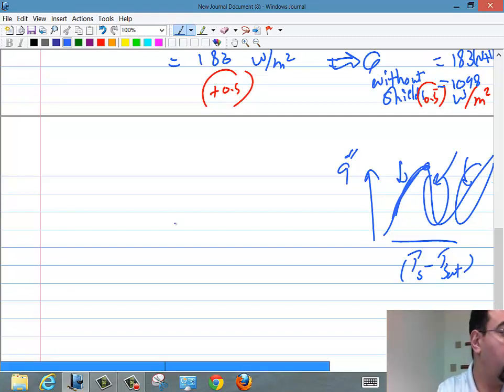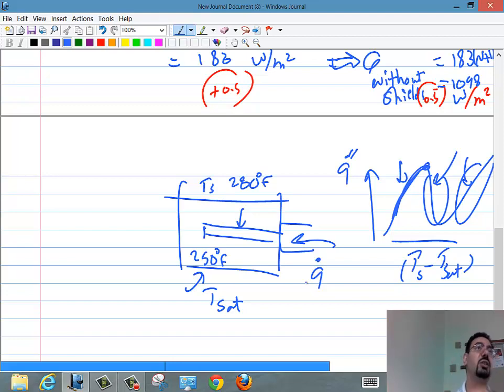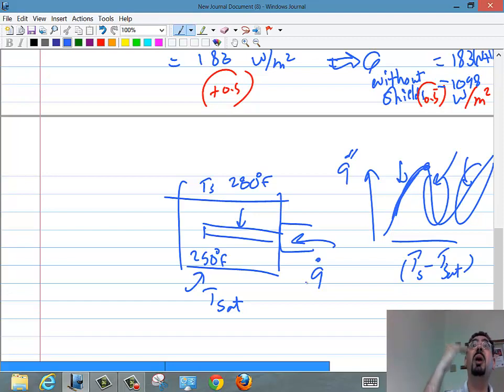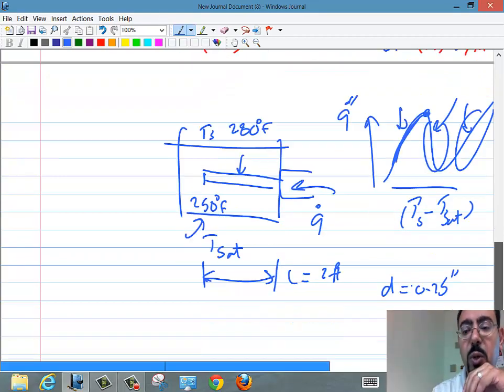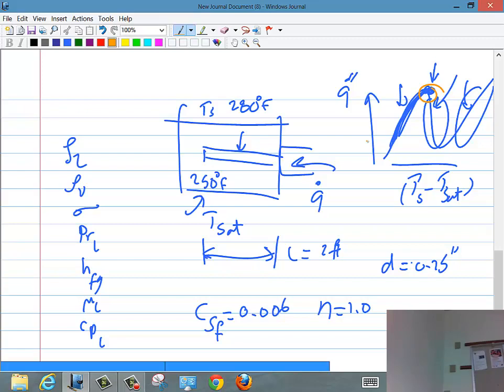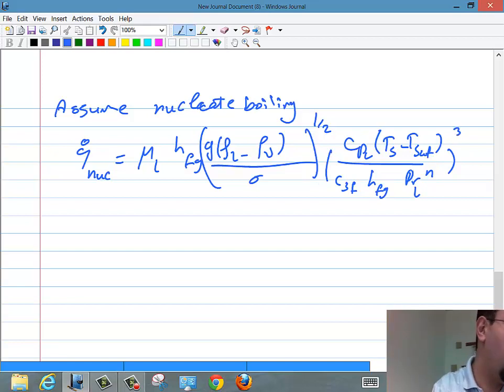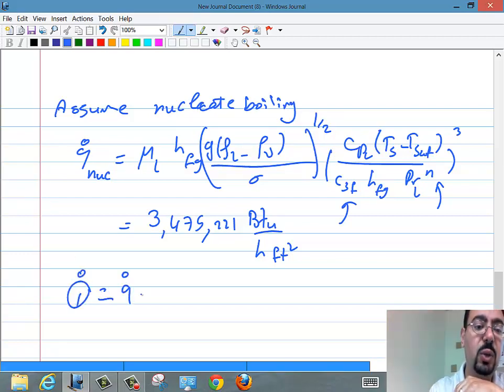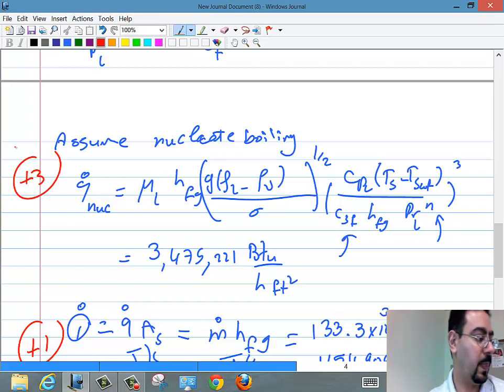Heat Transfer: Problem Solution - boiling